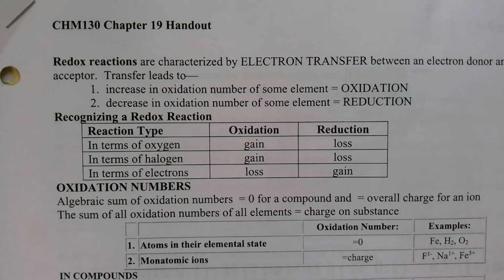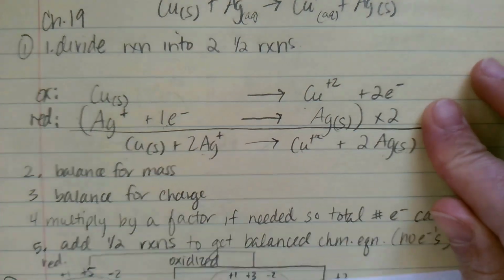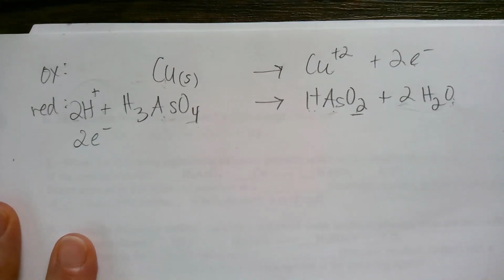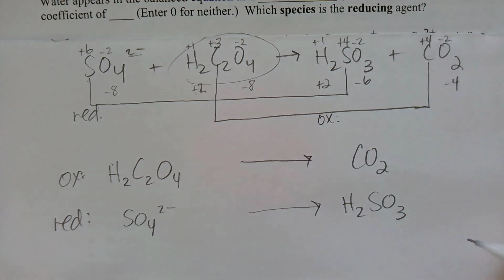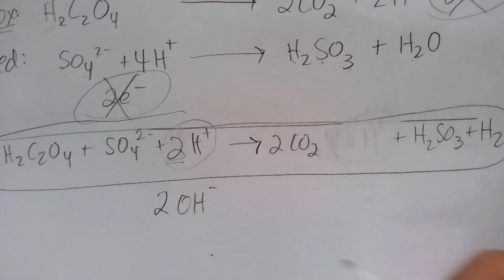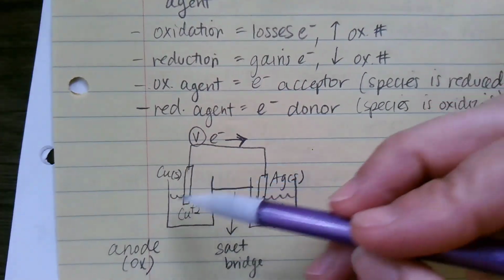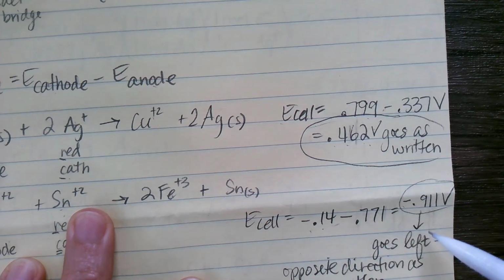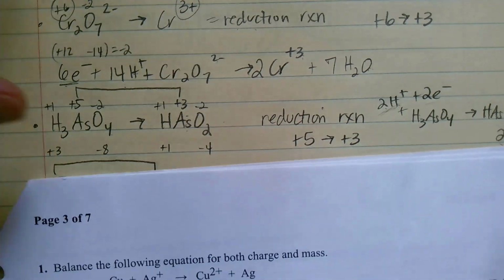CHM 130 Chapter 19 problems 1 4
Redox reactions part 1